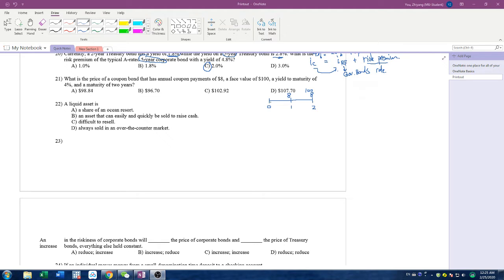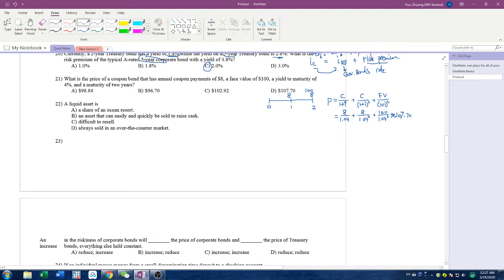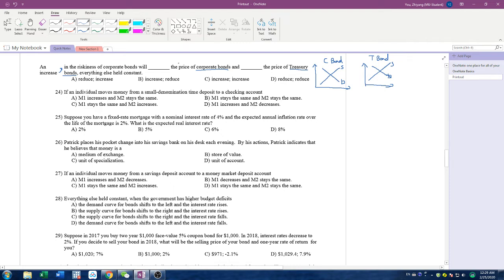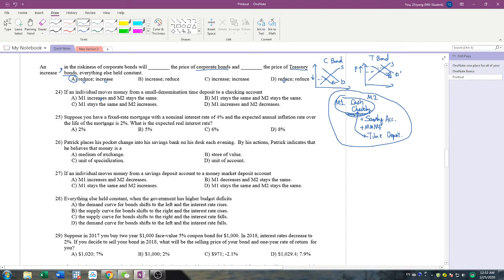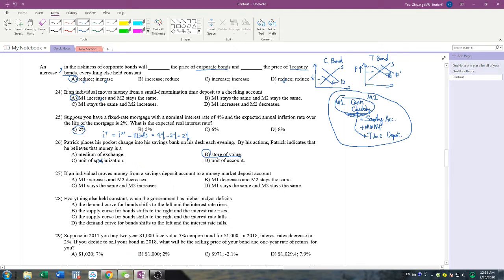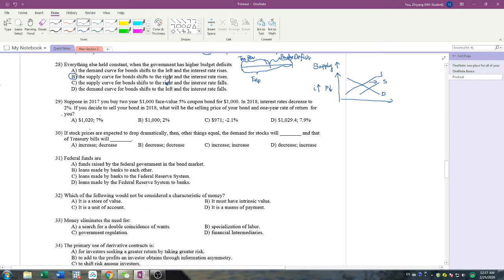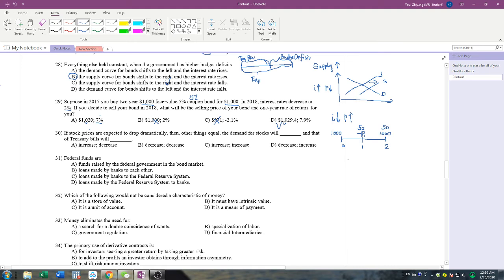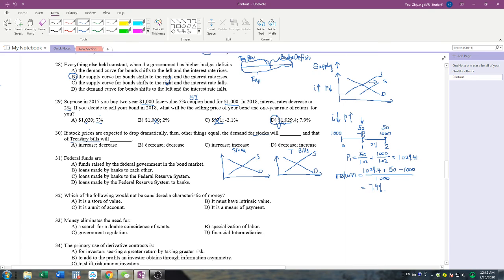midterm practice 21-30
This is for the first mid-term of Econ 3229 at Mizzou in the Spring of 2020.
Q21: 0:17
Q22: 3:28
Q23: 4:11
Q24: 6:28
Q25: 8:05
Q26: 8:50
Q27: 10:00
Q28: 11:16
Q29: 12:32
Q30: 16:50